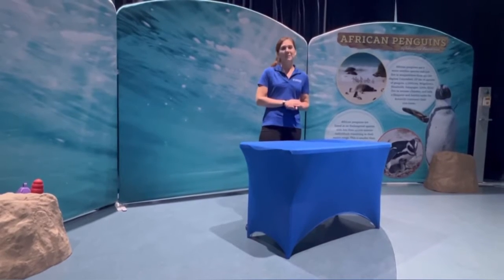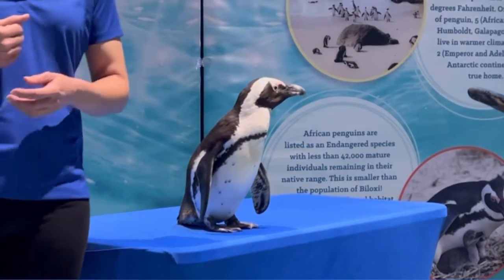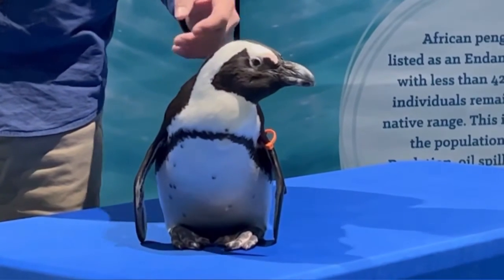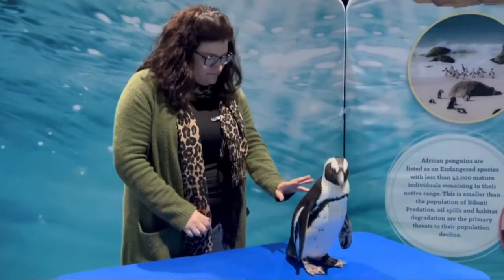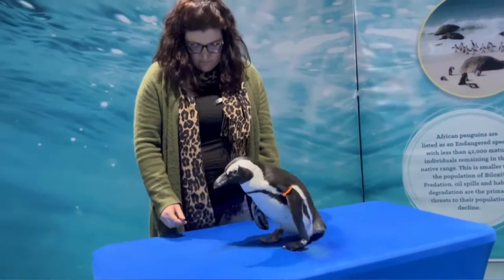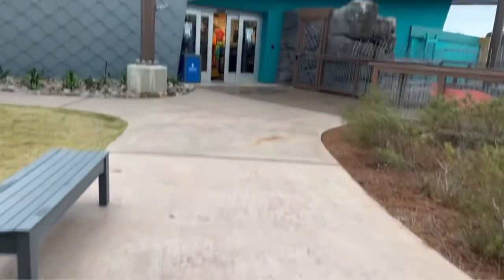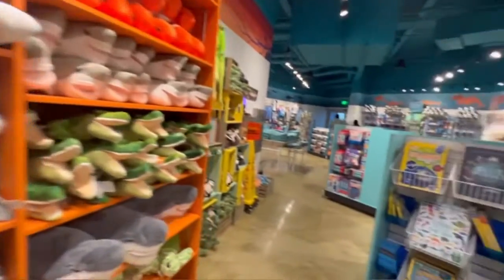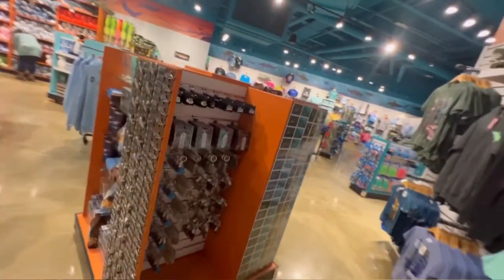A Penguin Encounter at Mississippi Aquarium | Gulfport, Mississippi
I went to the Mississippi Aquarium for one of their coolest experiences yet - a penguinencounter !

I loved getting the opportunity to meet Pumpkin and learn all about African Penguins!

FIRST TRIP TO THE NEW MISSISSIPPI AQUARIUM | Otters, Birds, Alligators, and more - Oh my!

Be sure to check out all of the Social Media Accounts to follow along!

AMAZING Outro Pictures done by the magical Dhiana Skrmetti with D. Skrmetti Portrait Photography.

I love sharing these videos with y’all!
I hope that it helps to inspire you to visit a place in your town that you haven’t been before or if you are thinking about traveling to the Mississippi Gulf Coast, we hope this gives you some insight into the amazing things we offer!
– We’d love you to stick around so that we can show off some more gulfcoastgoodness here in coastalmississippi